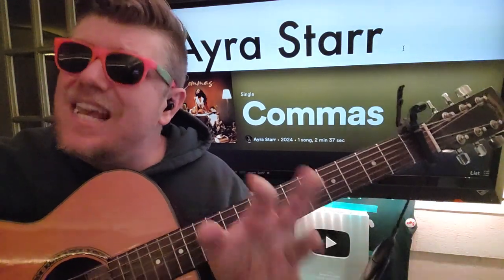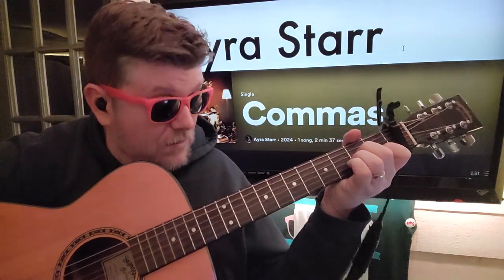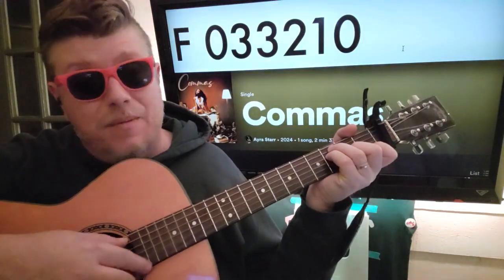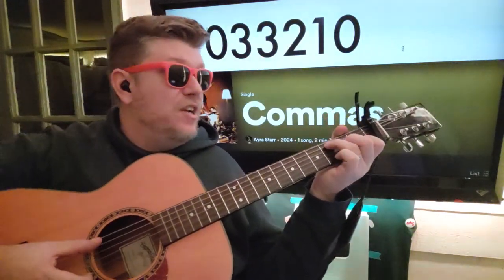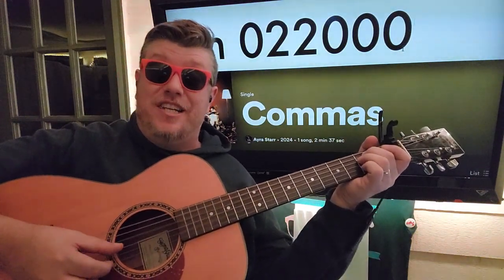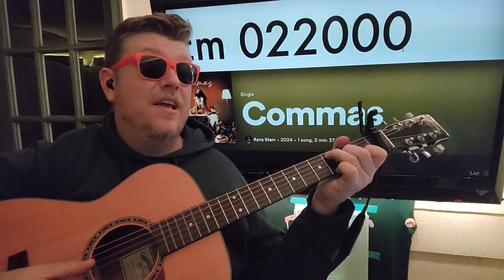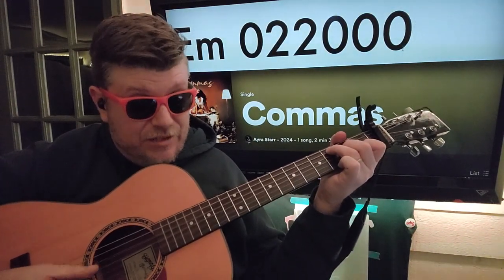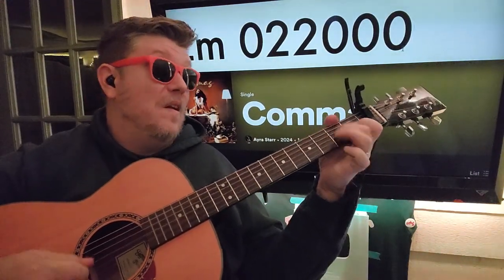Commas - Ayra Starr Guitar Tutorial (Beginner Lesson!)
CAPO 1
F 033210
C 032010
Em 022000
Am 002210
F C Em F Am Em

I’m so grateful that you’re here learning guitar with me!!  Whether it’s for that one song that pays tribute to a loved one, an album to cover yourself, or a whole playlist to declare your love to someone, it’s an honor that I try to take very seriously.  I read your comments, and I WISH I had the time to teach all of the songs you request.  I COULD DO THIS, but I have a couple of other jobs, and can’t devote my full time to this channel.  *sad*

ANYWAY, here are some affiliate links to some products that I think you’ll enjoy.  (Yes, as an Amazon Associate, I will get a commission if you click one of these and buy ANYTHING in a 24 hour period, even if it’s not the exact item!)

LESSON 1: A seen guitar is a played guitar.  Don’t put it away, use one of these stands to keep it in the room
LESSON 2: A tuned guitar is a liked guitar.  Stay in tune with this clip on tuner
LESSON 3: A Capo is not cheating.  All of your favorite artists use them.  This one seems popular (but hunt for one you’ll like)
LESSON 4: A string will break.  It’s great to have one of these tools so that you can get back to playing quicker
LESSON 5: If people know you play guitar, and THEY play guitar, a jam is possibly approaching.  Be prepared at all times with a keychain pick pouch